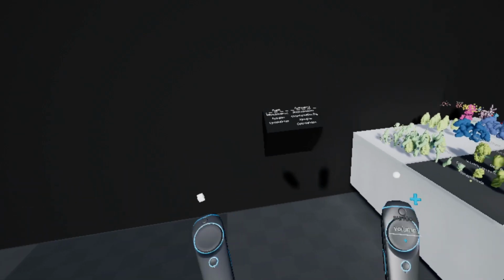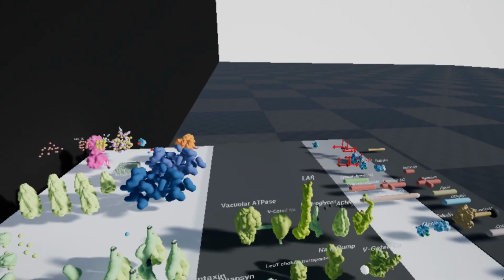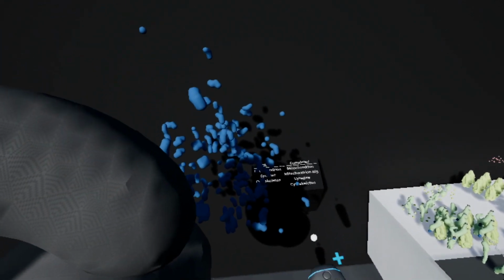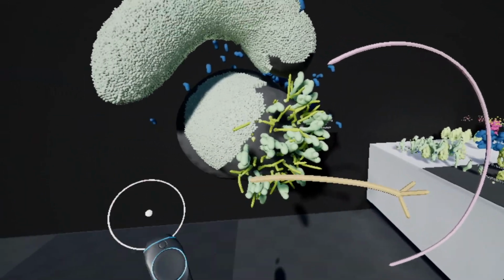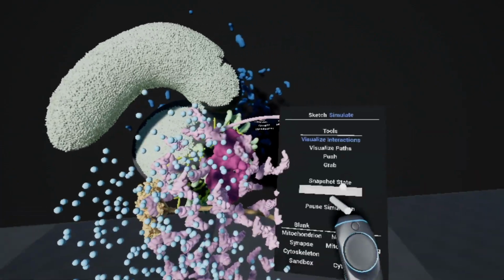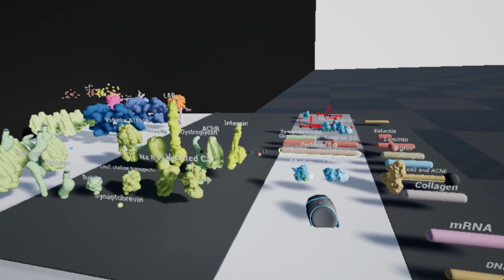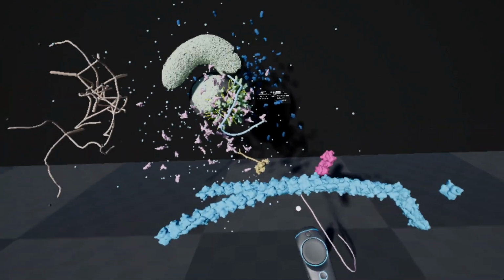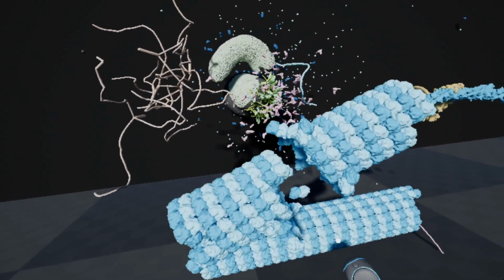LifeBrush - An overview of our illustrative simulation canvas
An overview of the interactive, VR, tools in LifeBrush. Our system generates and simulates, with interactive tools, macromolecular structures, protein filaments and molecular arrangements on surfaces and in space.